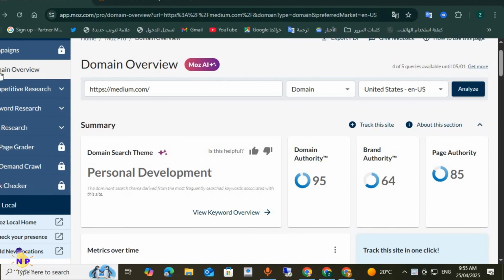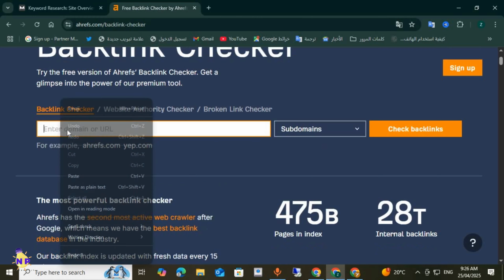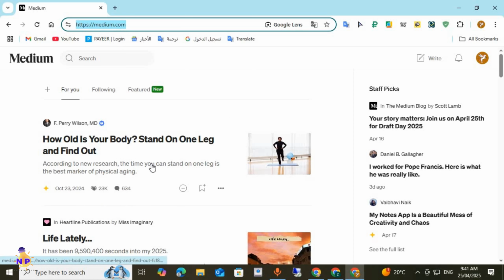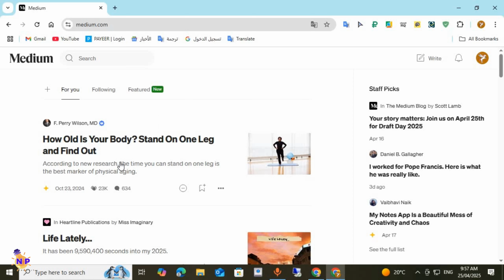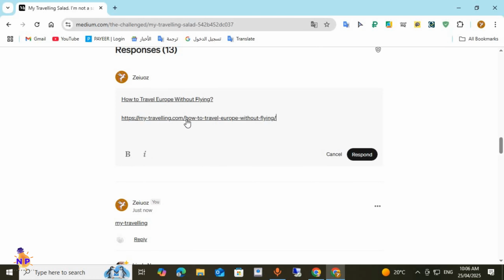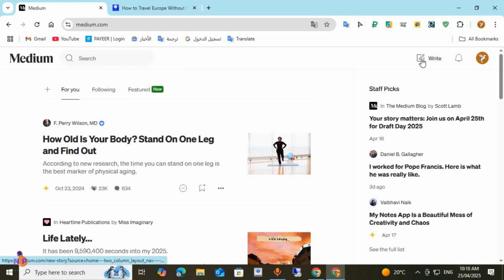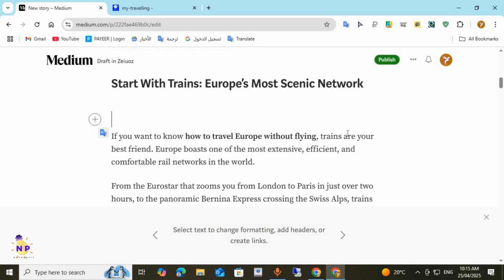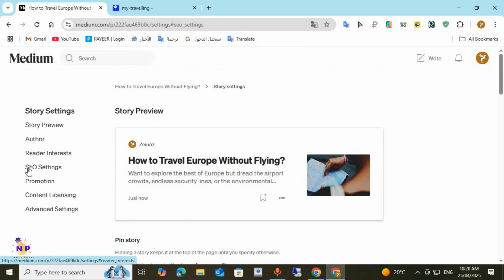How to Get High-Quality Backlinks from Medium | DA 95 Backlink Strategy for SEO 2025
High-Quality Backlinks
🚀 Looking for the best backlinks 2025 strategies to boost your rankings? In this video, I’ll show you how to get high quality backlinks and even build free backlinks using proven SEO backlinks techniques. You’ll find a complete backlink tutorial that explains step by step how to get backlinks from powerful sites like Medium, including Medium backlinks with DA 95 backlinks that can transform your authority.

You’ll also discover essential SEO ranking tips, how to use a backlink checker, and track Moz backlinks to improve your strategy. With the latest insights for SEO2025, plus access to free SEO tools, this guide reveals why every backlink matters and how quality backlinks support long-term growth with the right backlinks SEO approach.

Together with the expertise of netprofit, we’ll walk through a winning backlink strategy that leverages domain authority for maximum results. This complete Backlink Strategy includes a detailed DA 95 Backlink Strategy, showing you how to build authority with Domain Authority and reliable Backlinks for better SEO performance.

Don’t miss the chance to learn how to secure high quality backlinks like DA 95 backlink and PA 85 backlink. Watch until the end to master a powerful backlink strategy 2025 that ensures sustainable ranking improvements and higher visibility on Google.
🌐 Follow our website NetProfit 👇 to stay updated with all the latest tips:
📺 NetProfit Channel | Welcomes You
🔗 Website used in this video 👇
Messenger
m.me/profit.sites

⏱️ Timestamps:
00:00 – Introduction
02:30 – Backlink Analysis
05:00 – Creating Backlinks
10:00 – Improving Backlinks